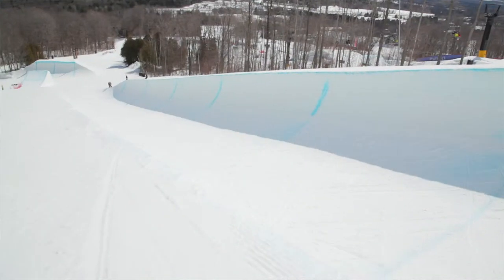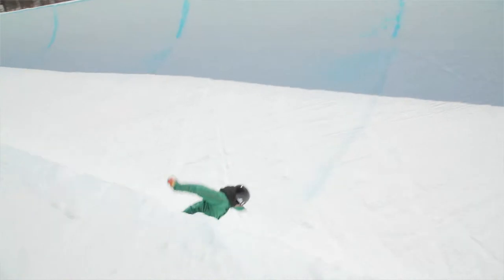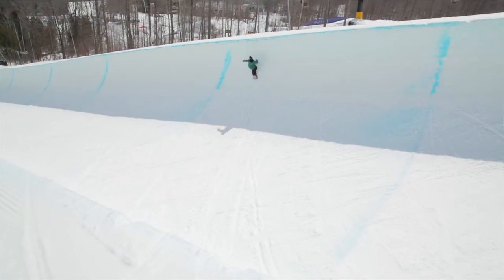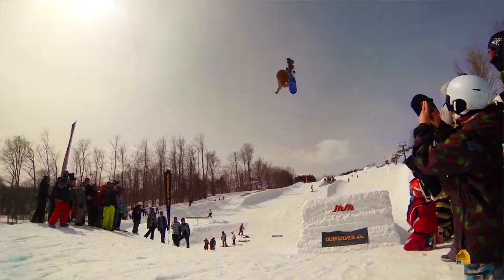Mount St. Louis Moonstone - Terrain Park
Directed by Warren Sefton
Director of Photography: Cameron Bryson
Additional Camera Operators: Josh Fraiman, Arienne Parzei
Sound: James Young, Kean McVeigh
Picture Editor: Adam Simopoulos